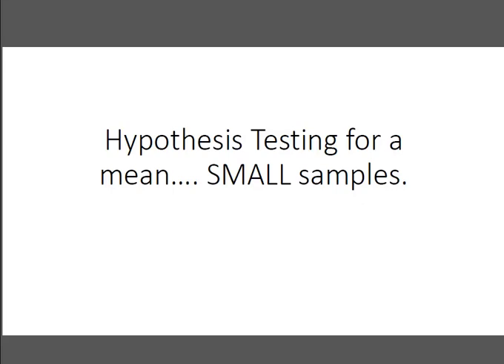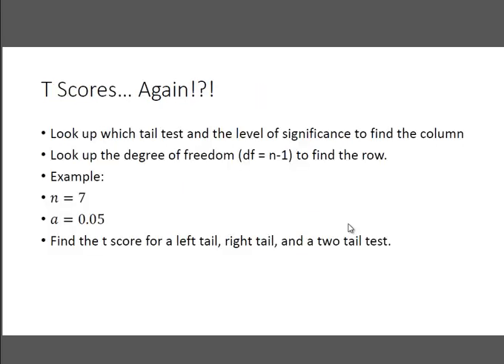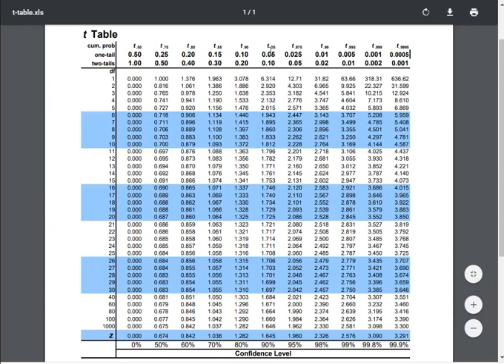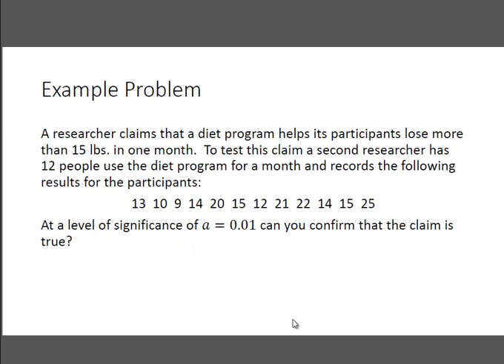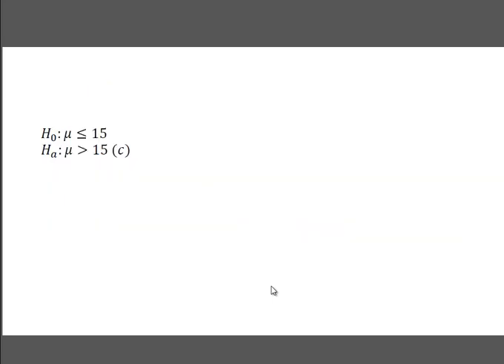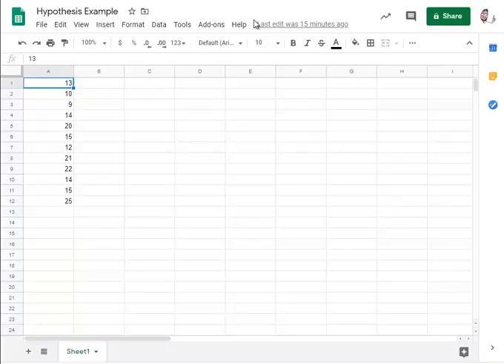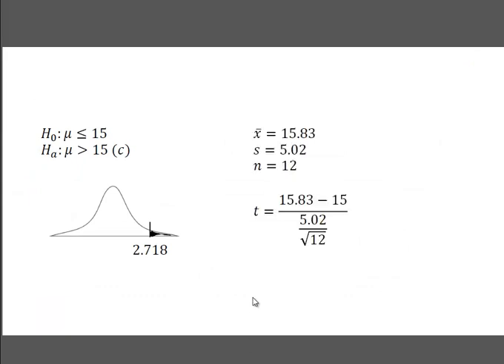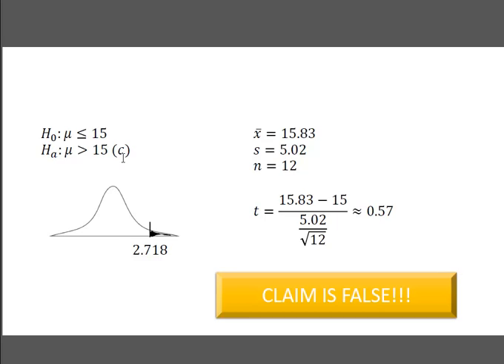How to do Hypothesis Testing for a mean with a Small Sample